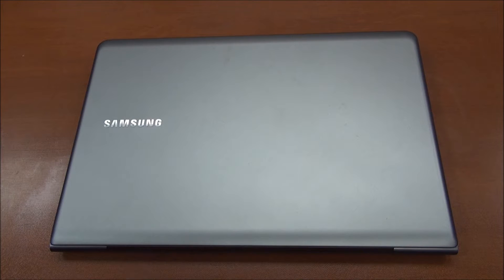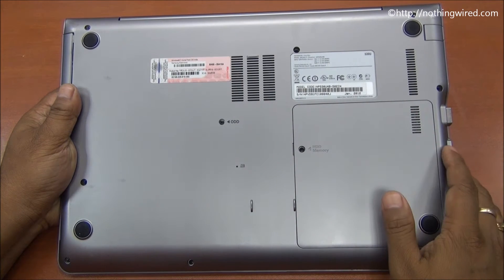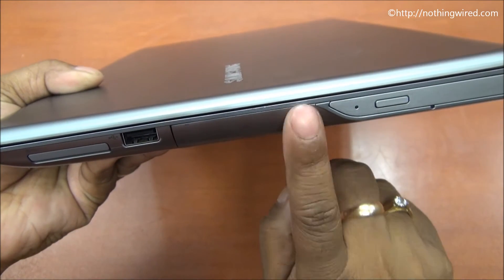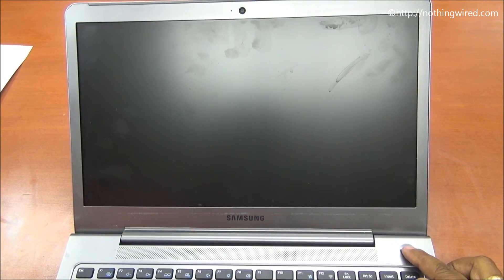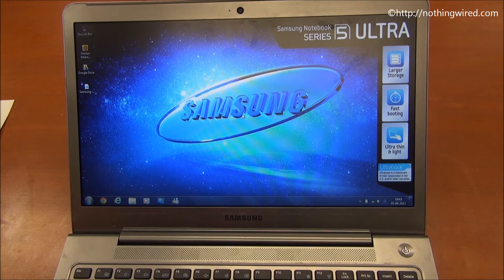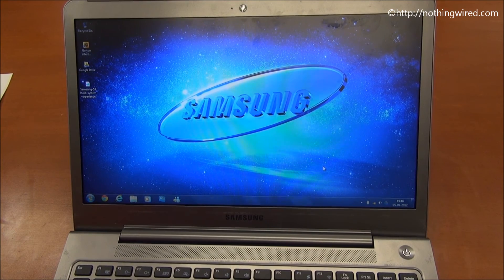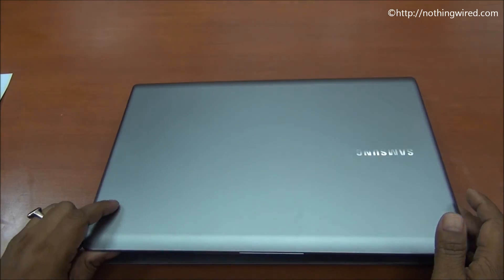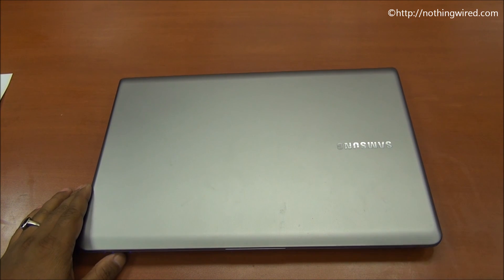Samsung Series 5 Ultrabook NP530U4B-S02IN Review: More than Ultrabooks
Technical Specifications
• Genuine Windows® 7 Home Premium (64-bit)
• Intel® Core™ i5 Processor 2467M (1.60GHz, 3MB L3 Cache)
• 35.56cm (14.0) SuperBright 300nit HD LED Display (1366 x 768), Anti-Reflective
• AMD Radeon™ HD7550M, 1GB DDR3 (Ext. Graphic)
• 6GB DDR3 System Memory at 1,333MHz (on BD 4GB + 2GB x 1)
• 1TB S-ATA II Hard Drive (5400RPM) with ExpressCache 16GB
• Optical drive
• 4 watts Stereo Speaker (2 watts x 2)
• 1.3 megapixel HD Webcam
• 10/100/1,000 Gigabit Ethernet LAN, 802.11 abg/n (up to 300Mbps), Widi Support
• Bluetooth V3.0 High Speed
• 4-in-1 (SD, SDHC, SDXC, MMC)
• 333.0 x 229.5 x 20.9mm (13.1" x 9.0" x 0.82")